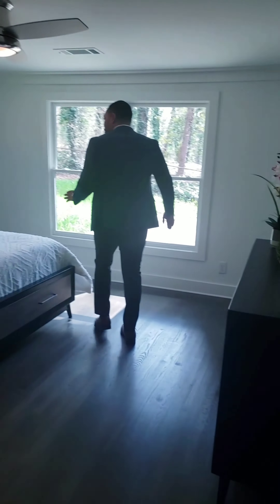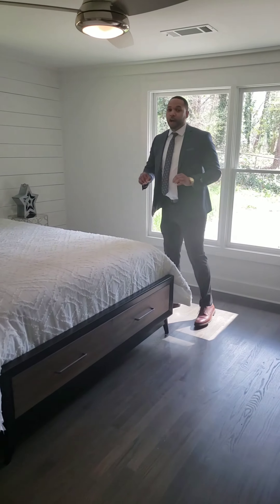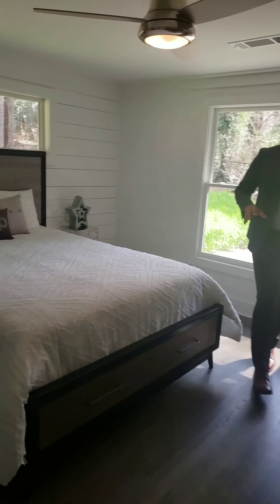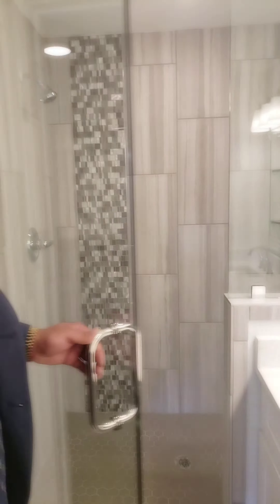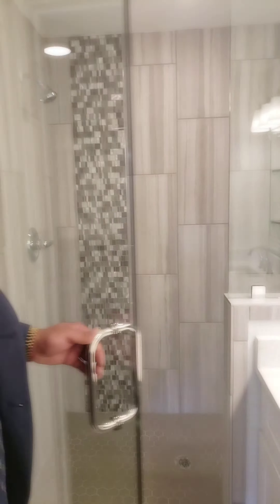Atlanta Real Estate with Jerrick Moton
East Atlanta renovated brick ranch with mid-century modern feel!  Beautiful private master suite with ship lap wall, gorgeous master bathroom with double vanities, large shower and walk-in closet. There are also three additional bedrooms, renovated hall bathroom, hardwood throughout, large yard and patio. Close to all the restaurants, bars & shopping in East Atlanta Village.

 Call today for showings
Jerrickmoton.kw.com